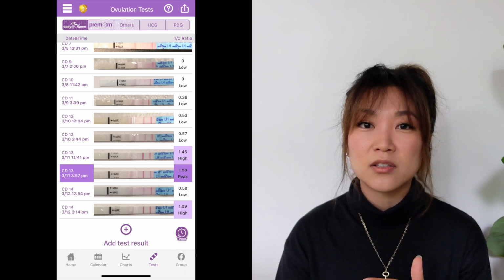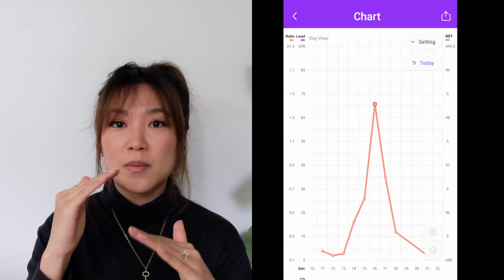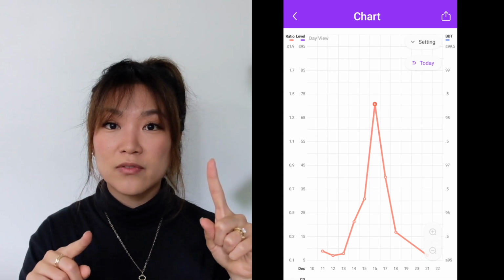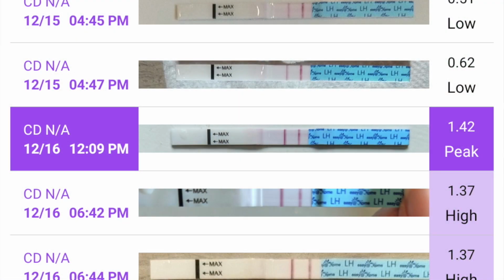CONCEPTION 101 Pt 2 | How I tracked my ovulation when TTC, How To's and Tips!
Hi again!! This is part 2 of my CONCEPTION 101 video! This one will go over how I tracked my ovultion, tip and tricks when using the easy@home ovulation and pregnancy tracking app, and how I got pregnant my first cycle! Hopefully you'll find this video interesting or you're able to learn something for your own pregnancy journey!